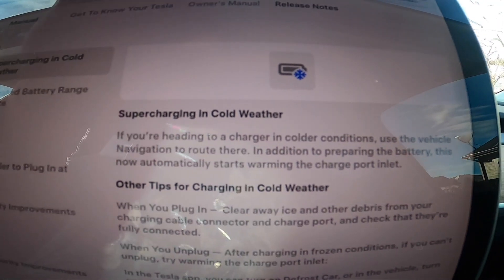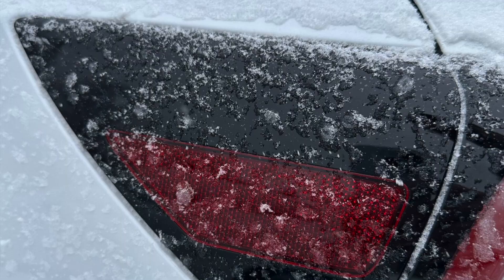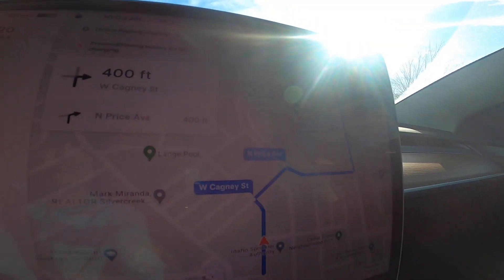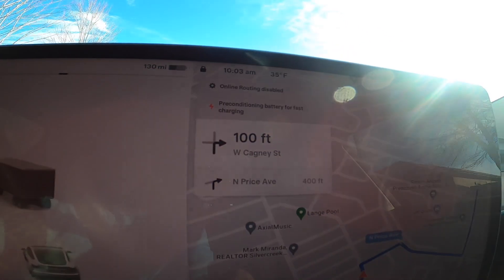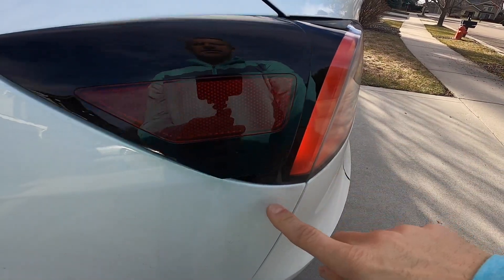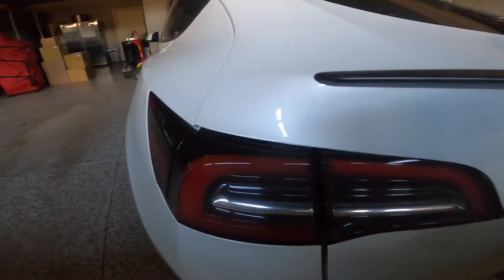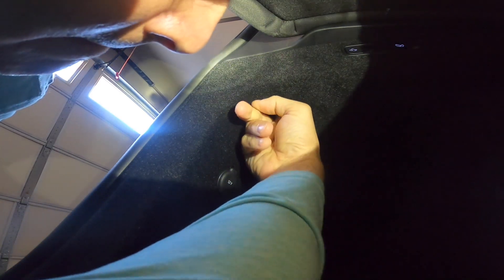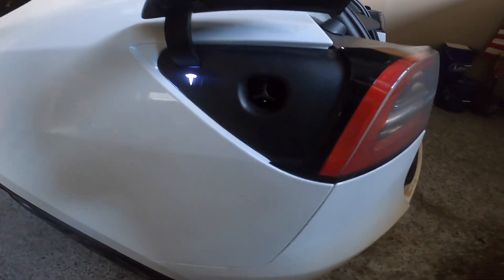Tesla Update - Supercharging in Cold Weather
Tesla Update 2024.2.6 includes a feature for Supercharging in cold weather.   Now when you enter in a supercharger destination, the preconditioning of the batteries, also starts to warm the charger inlet, so when you arrive, the charger door will open smoothly.  I will also show you a manual way to open the charger door if it is stuck.

Car details:
VIN: 665XXX
2023 Tesla Model Y
• Performance All-Wheel Drive
• Black Premium Interior
• White Exterior Paint
• 21’’ Überturbine Wheels
• Performance Brakes
• Tow Hitch
• Autopilot